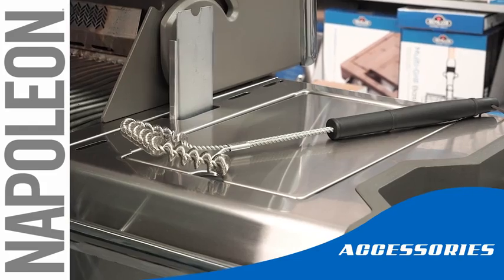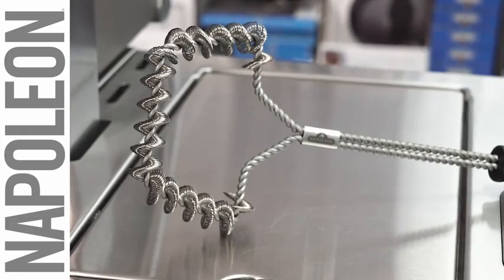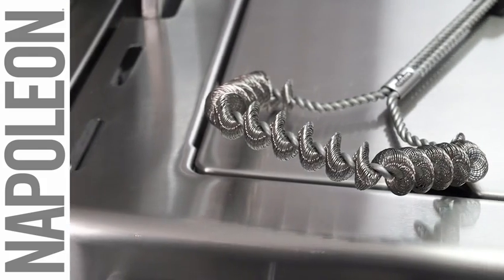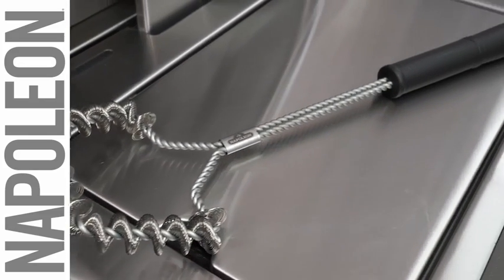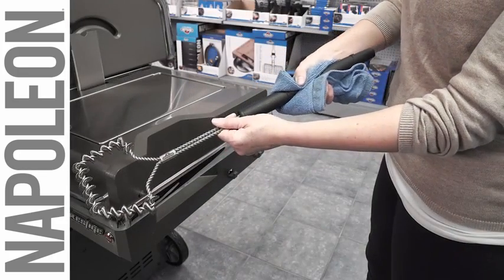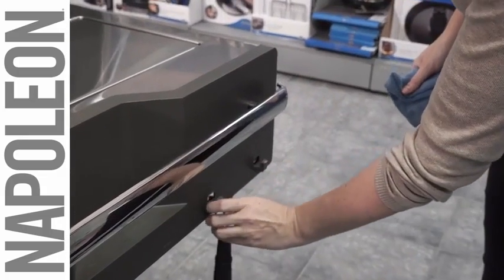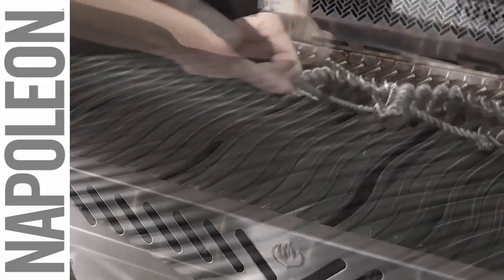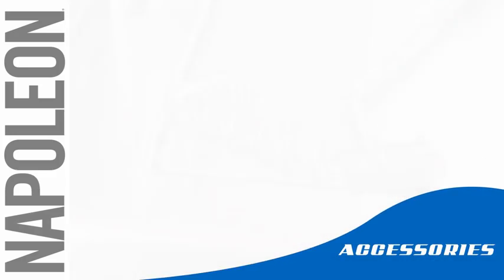Napoleon grillinpuhdistusharja rst